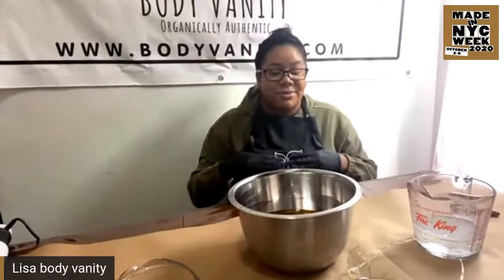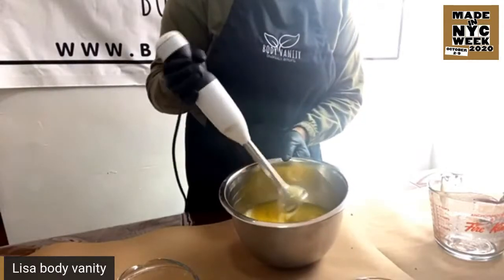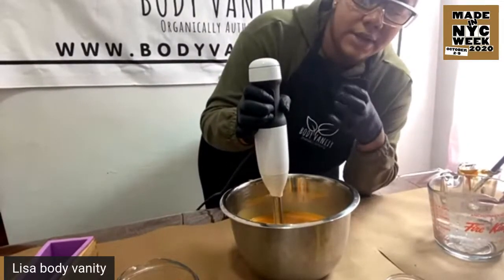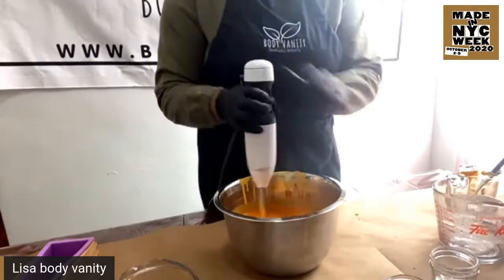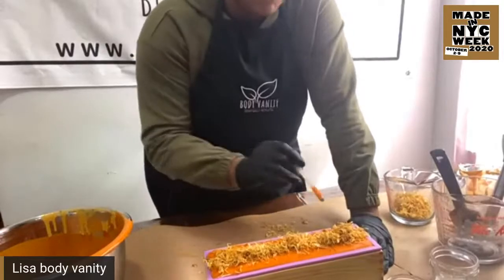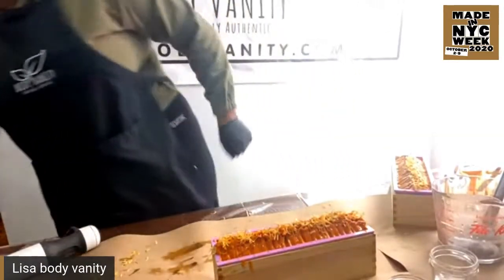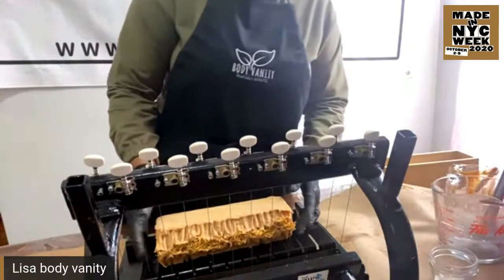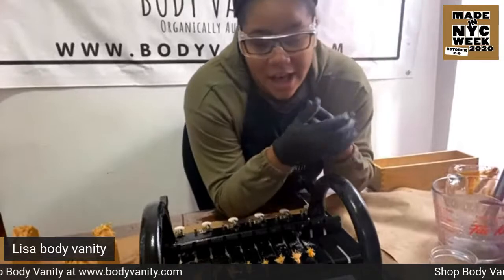Soapmaking with Body Vanity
Learn how soap is made with Made in NYC member Body Vanity, who will be presenting on how their Super T (turmeric) bar is made. Founder Lisa Arias will explain the benefits of turmeric for the skin and demonstrate how she makes her soap, how it's cut once it is ready, and then explain the tremendous benefits of turmeric for your health.